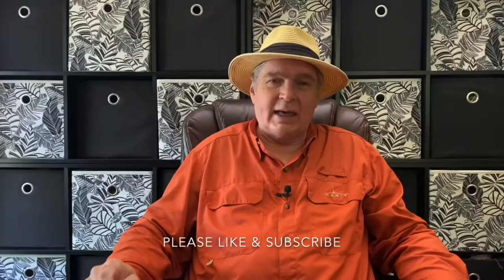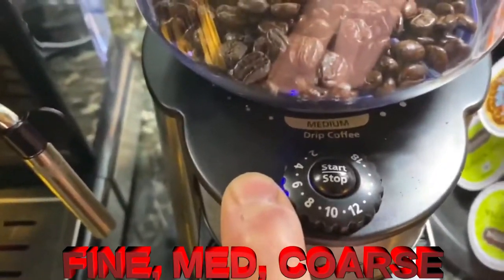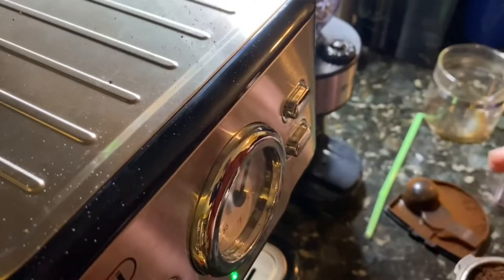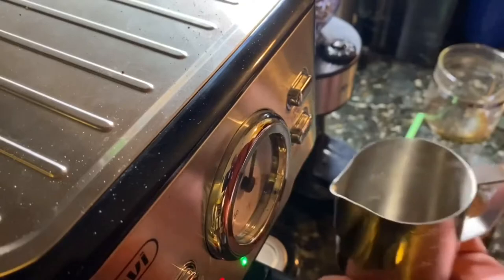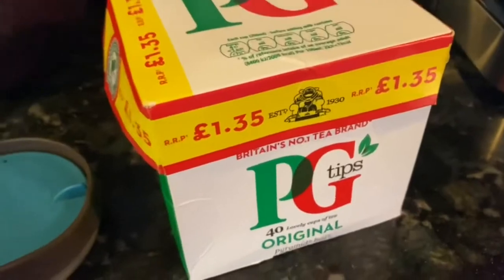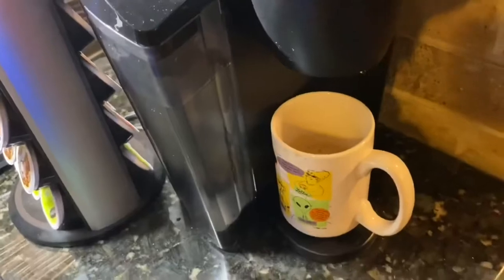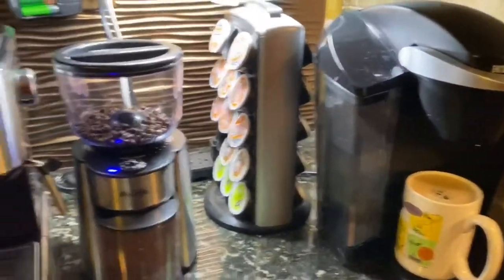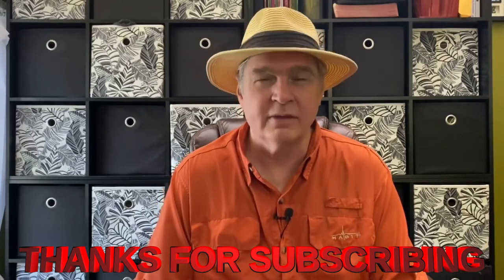Mr. Coffee Burr Mill Coffee Grinder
18 Custom Grind Settings. Cord length : 24 inches, Removable Bean Hopper,Holds up to 1/2 Pound of Coffee Beans, Removable Grinding Chamber, Dual safety-locking switches. Install the Bean Hopper onto the unit and turn clockwise (several rotations-will hear clicking as unit gets tighter) until it stops with the grind size indicator on Fine.

51mm Coffee Tamper Premium Stainless Steel Espresso Tamper Flat Base 2" Barista Espresso Tamper Coffee Bean Press for Tamping Fresh Ground Espresso Coffee Powder Hammer Tool

Coffee Milk Frothing Pitcher Cup with Measurement Inside Thermometer set 12oz/350ML Stainless Steel Espresso Steaming Pitcher Tool for Cappuccino Machines Espresso Pitcher Latte Art

Espresso Machines 15 Bar Coffee Machine with Milk Frother Wand for Espresso, Cappuccino, Latte and Mocha, 1.5L large Removable Water Tank and Double Temperature Control System, Stainless Steel, Silver

PG Tips 240 Original Pyramid Tea Bags from Great Britain

Tony O's Reviews are just that, just reviews by a dude in his home. Only given to provide some insight and hopefully help you the viewer. Some Items may have amazon links that will pay a small percentage to the channel with no added cost tot the consumer.